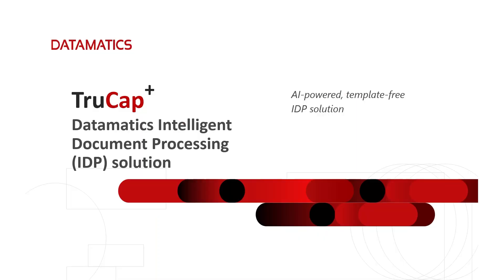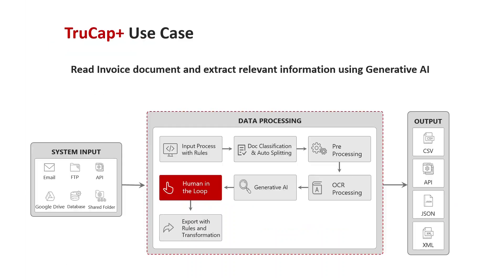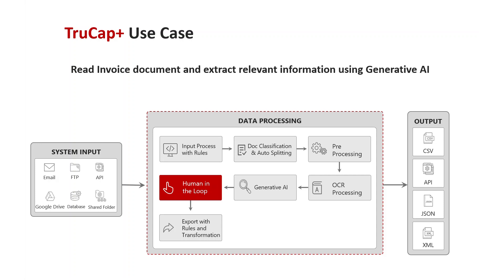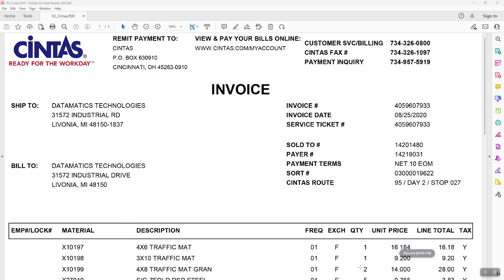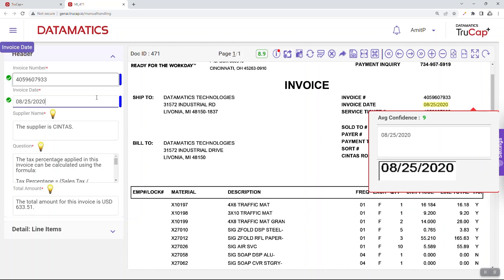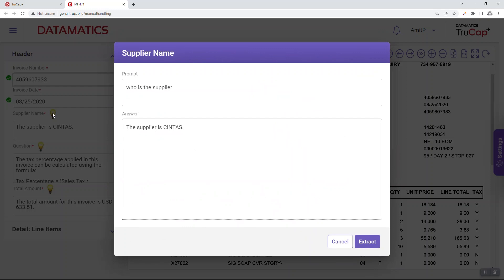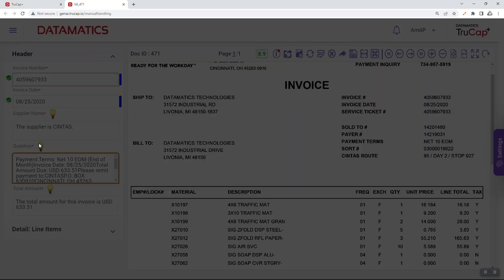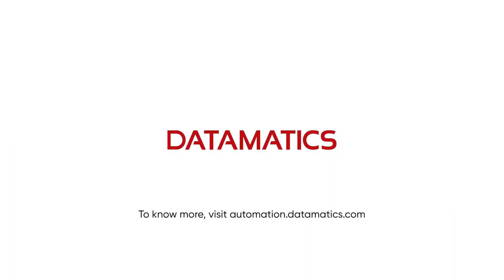Invoice Processing with IDP Generative AI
Demo on Invoice Processing with IDP Generative AI where Datamatics AI & NLP powered TruCap+ tool IDP solution extracts unstructured data for downstream processing of Invoices

if you have any query or want to know more about our TruCap+ offering visit us